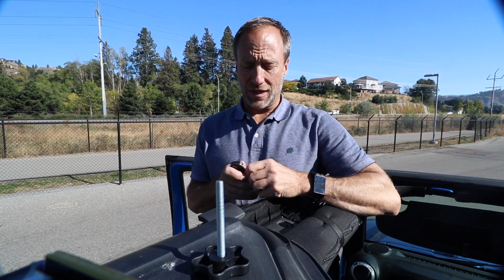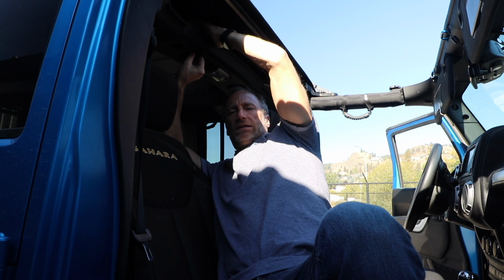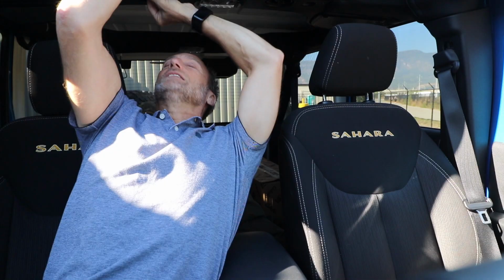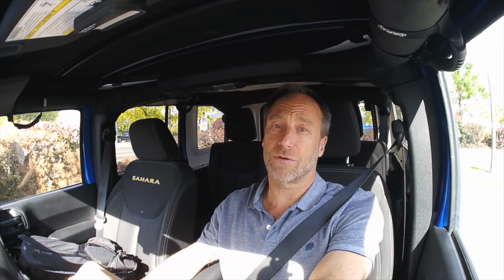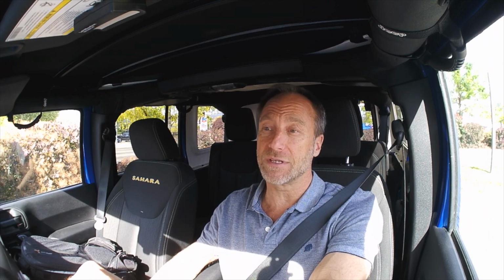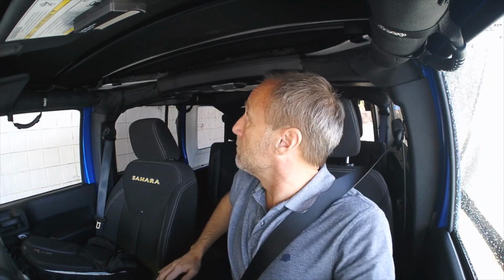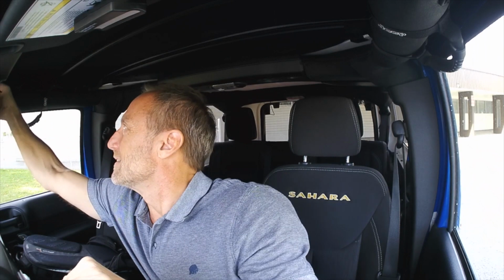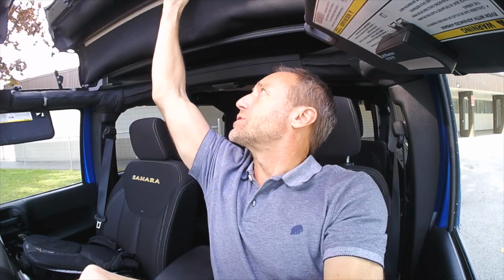Bestop Sunrider Install & Review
Freedom Panels on the Wrangler hardtop were really cool in 2010. Times have changed and there are much better solutions. Is the Bestop Sunrider one of them? Here's how to install the Bestop Sunrider, with a driving dry, and wet, test and review.

0:00 Install starts
6:12 Review starts

Get our monthly newsletter for all the stories about your favourite 4x4s and accessories for work, trails, overland and more.